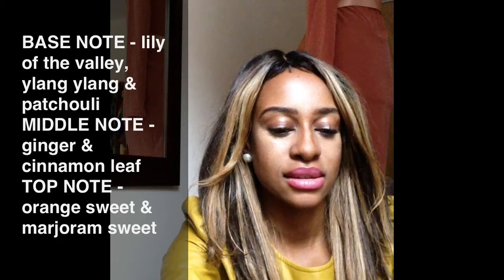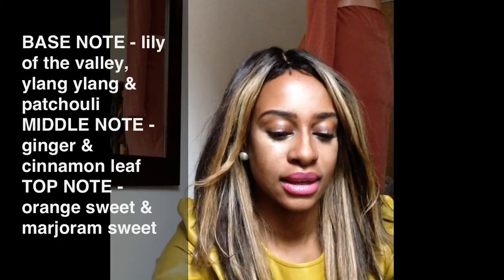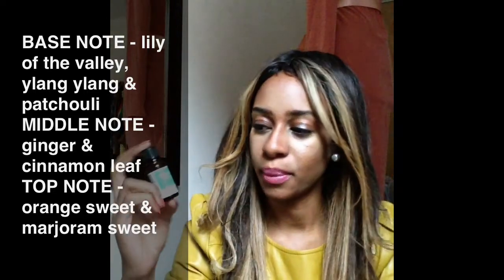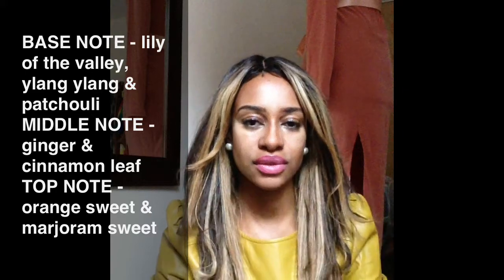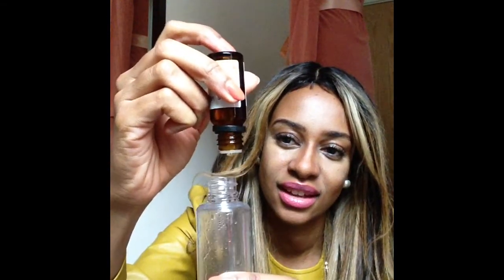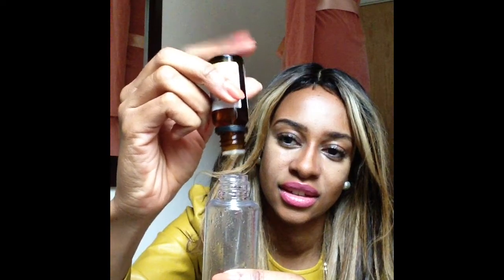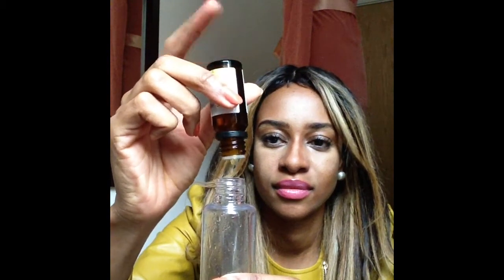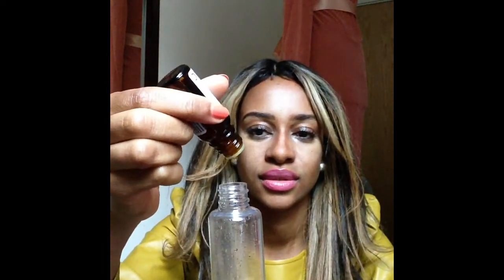DIY: Make Your Own Perfume On A Budget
Making your own fragrance - for beginners.

1) an empty spray bottle
2) a cheap spray perfume to use as a mixture
3) essential oils of your choice that form a base note, middle note & high note

● AUTHORED BOOKS ●
The Art of Being Private

A Woman's Body Is A Temple

A Woman's Body Is A Temple : Study Guide

❤ If You Were Blessed by This Video Please Share It With Others! ❤
Love & Blessings
Dephne